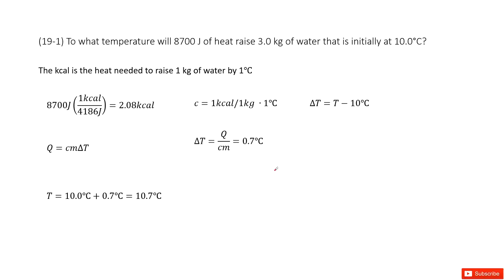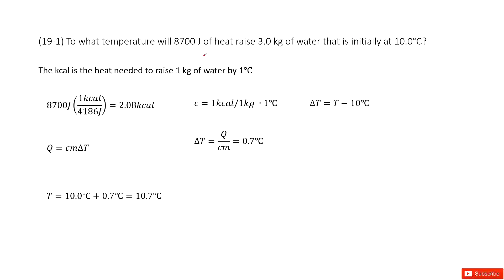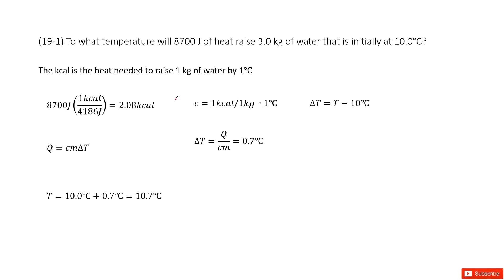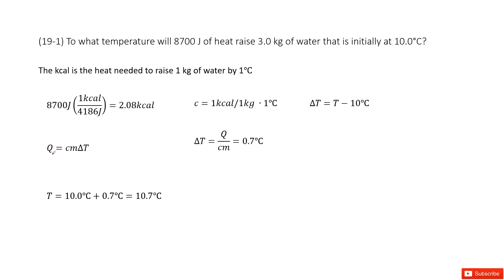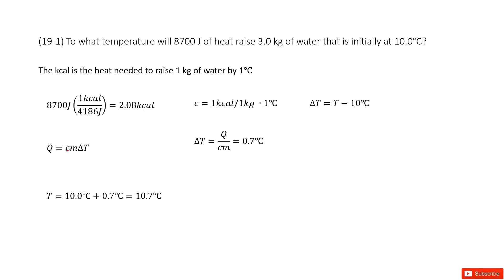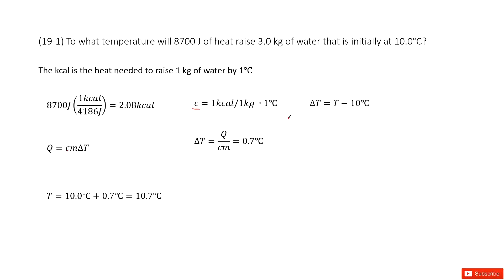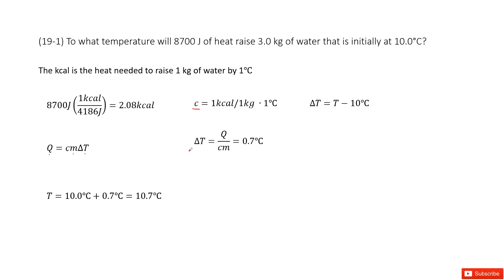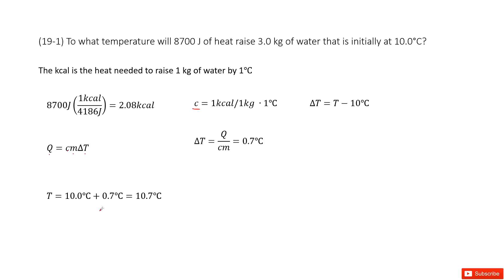(19-1) To what temperature will 8700 J of heat raise 3.0 kg of water that is initially at 10.0°C?